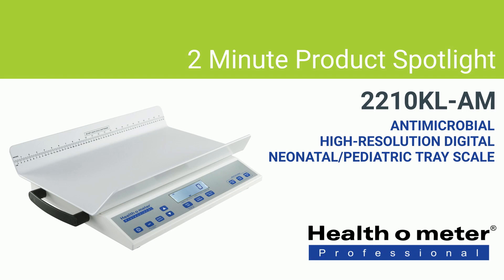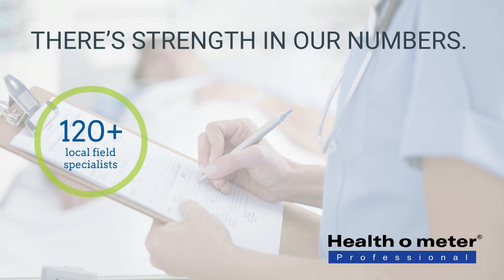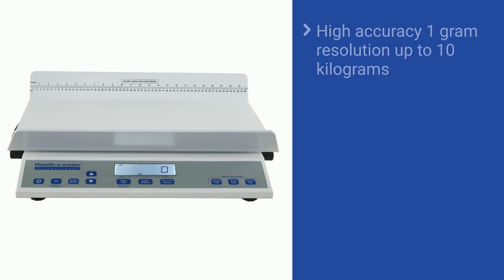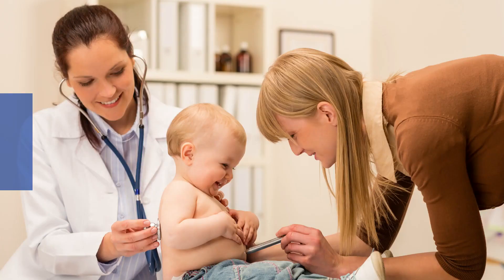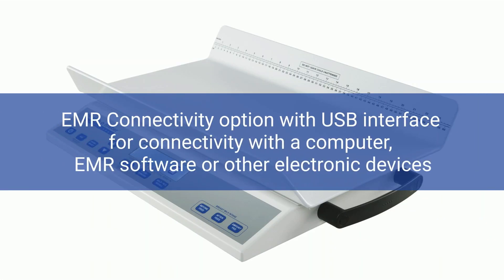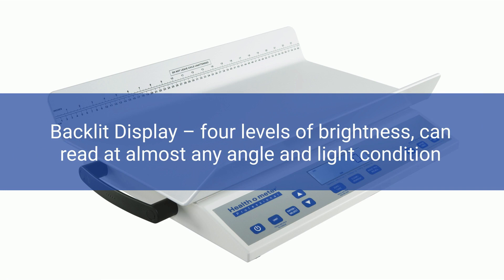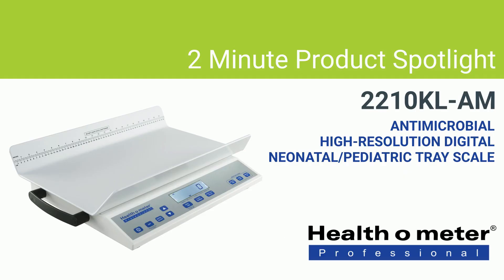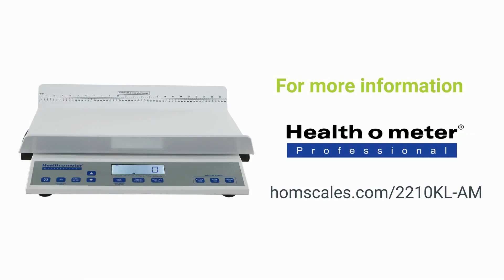Health o meter Professional Antimicrobial High Resolution Neonatal Scale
The 2210KL-AM neonatal scale was designed for use in the NICU, nursery, delivery room, and pediatric practices, where a high degree of accuracy is critical to the smallest of patients. The scale gives providers and patients safety with an Antimicrobial body, tray, handles, and keypad.